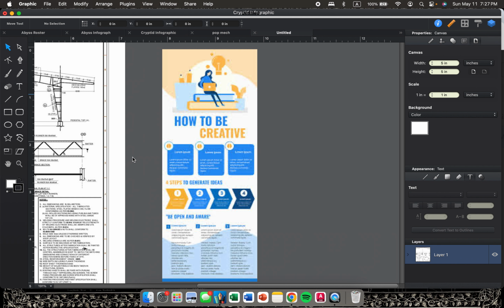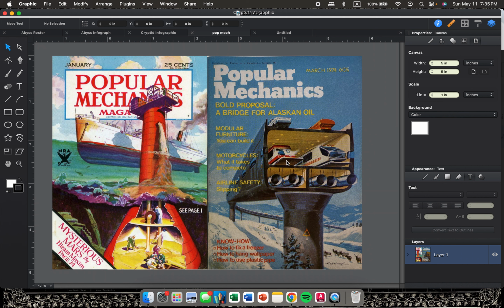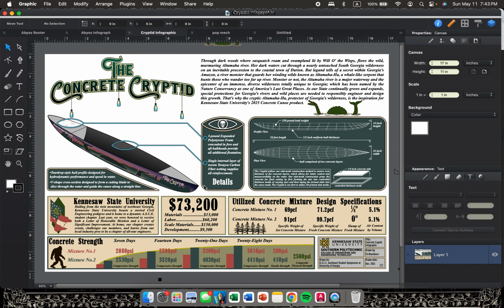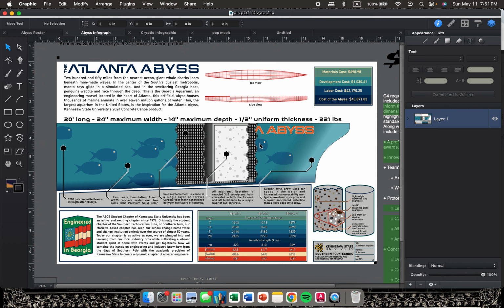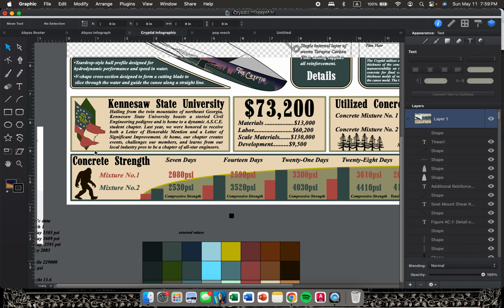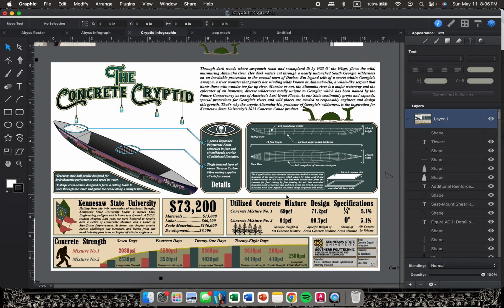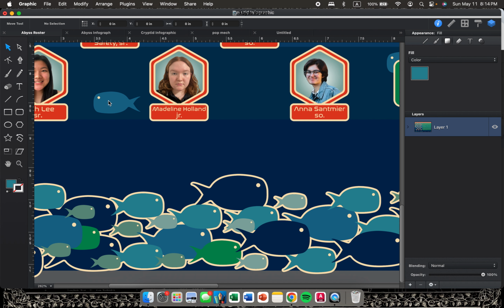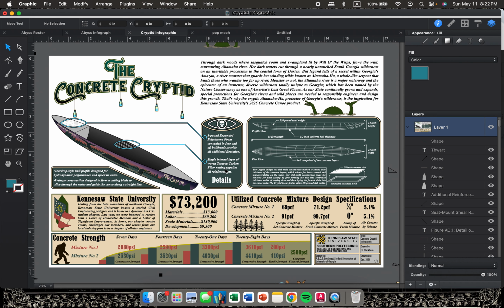ASCE Concrete Canoe - Making the Infographic | Kennesaw State University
How I made my infographics for the ASCE Southeast Student Symposium 2024 & 2025. I received mixed reviews from the judges, most loved them and gave them high marks, but one gave them very poor rankings. I recommend watching this in conjunction with the ASCE workshops